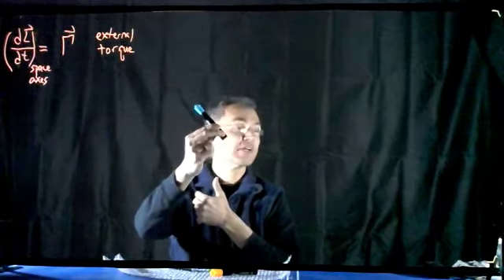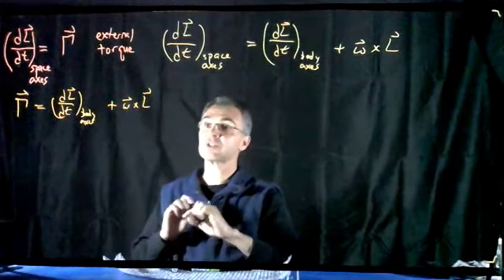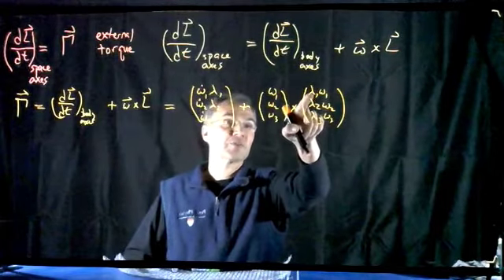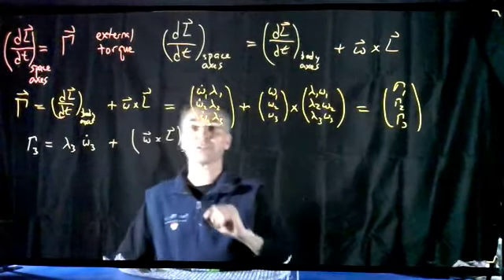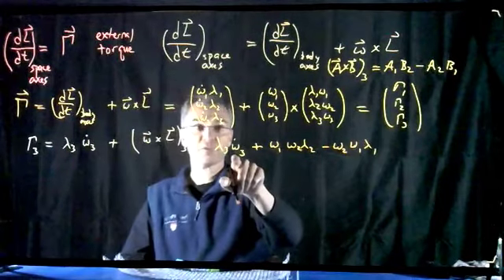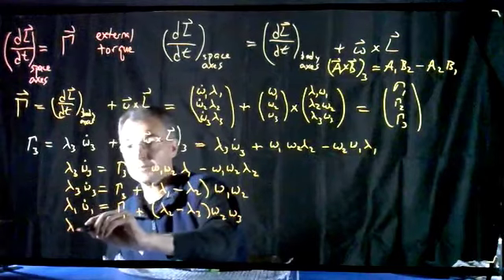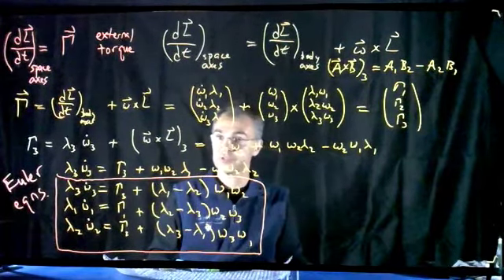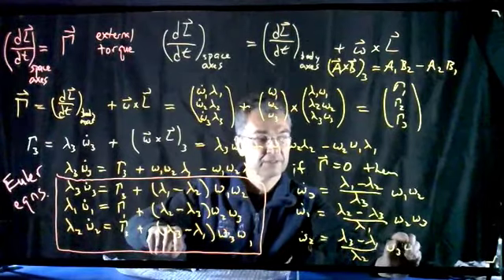Euler Equations for rigid-body precession (part 1)